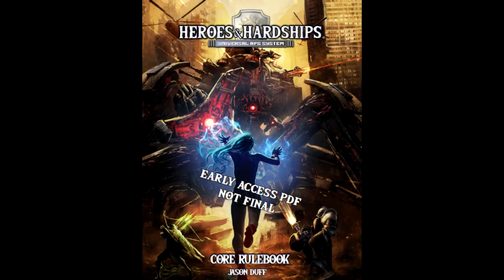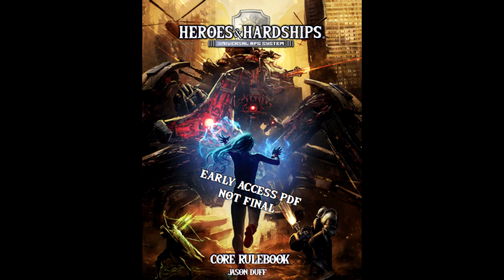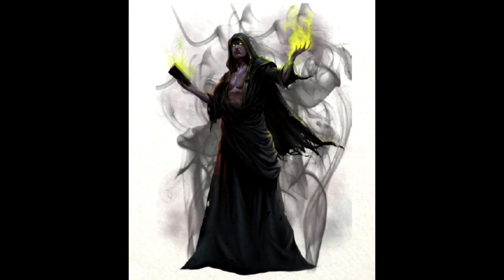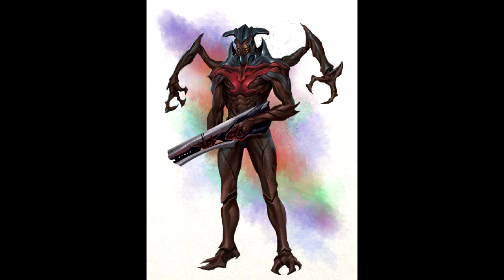Heroes & Hardships Universal RPG System early access review pt17: Adversaries and final thoughts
Play any setting, any character, any adventure, anything you can imagine!
- A Place Where Evil Lives
SFX from Dark Fantasy Studio and GameDev Market were also used.